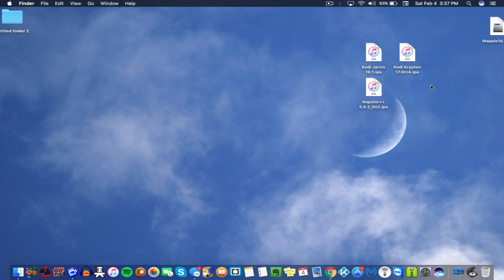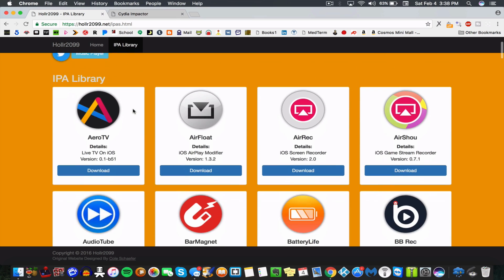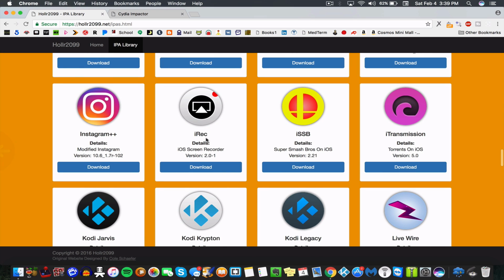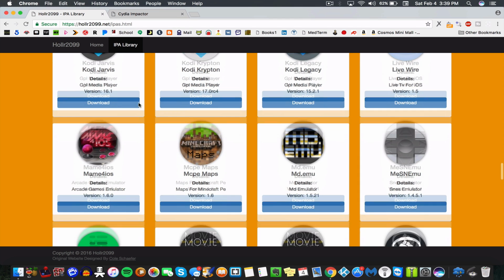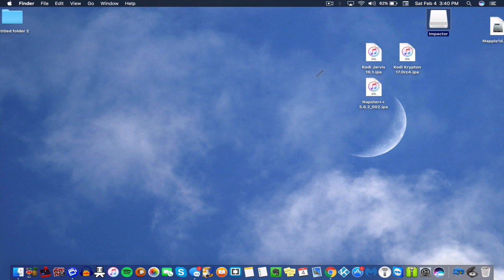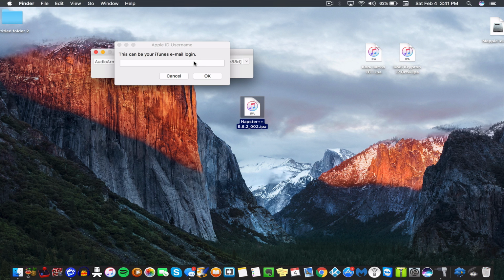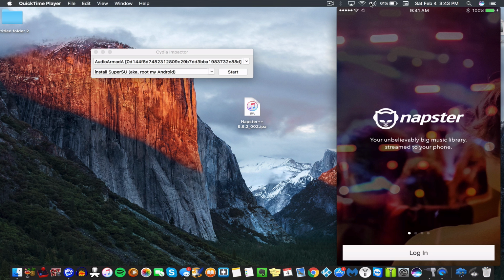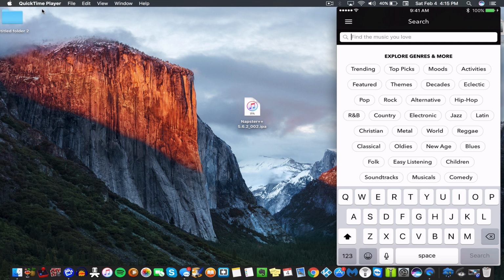HOW TO DOWNLOAD AND SIGN HACKED/TWEAKED APPS: NO JAILBREAK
In this video I'm going to be showing you how to download tweaked/ hacked apps (IPAs) for your iOS device. This supports iOS firmware nine through to the latest IOS 10.2 .1. This is a seven day sign no revoke. What this means is that you will have to re-sign the app every seven days. If you get any errors regarding specific password, please follow the instructions below on how to turn off two step verification. If that does not work for you (which it should), you may need to create another Apple ID. Please make sure you have the latest Cydia impactor (which will be in the link section below), and you will also need  the latest version of iTunes (installed not running). Also, make sure your device is plugged in to your computer prior to using Cydia impactor to sign any of the apps.

To turn off two factor authentication:
On your iPhone, iPad, or iPod touch with iOS 9 or later:
Go to Settings/iCloud/tap your Apple ID.
Tap Password & Security.
Tap Turn off Two-Factor Authentication.

On your Mac with OS X El Capitan or later:
Go to Apple () menu
System Preferences/iCloud/Account Details.
Click Security.
Click Turn off Two-Factor Authentication.

Links:
Cydia Impactor: